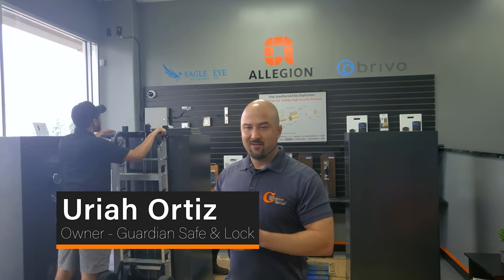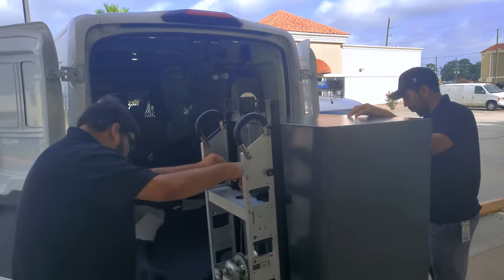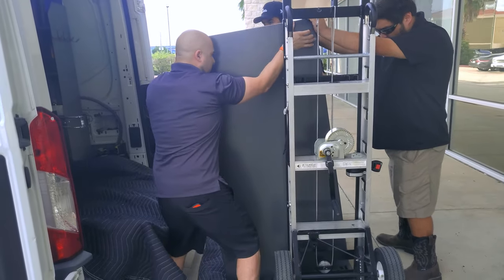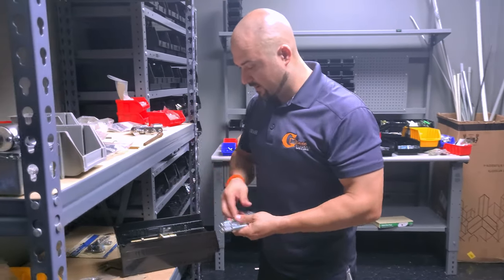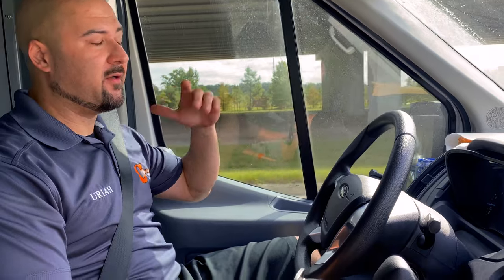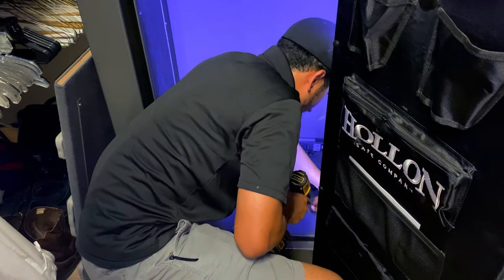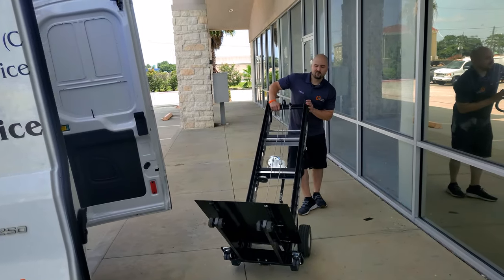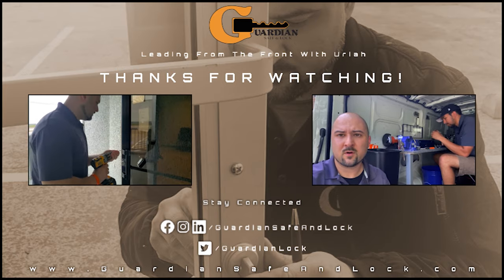Hollon Gun Safe Delivery And Installation | Leading From The Front With Uriah | Episode #5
In this episode of Leading From The Front With Uriah, the guys get to go out for Hollon gun safe delivery and installation.

Uriah, Brandon, and Andrew got on the road to deliver two Hollon gun safes to two seperate locations. The first gun safe delivery and installation was a Hollon Black Hawk BHS-22E unit which was installed with a light kit at the customer's home and bolted down.

The second gun safe delivery was a Hollon Republic series Gun Safe, the RG-22E. This unit was delivered to the customer's storage unit and left on its' legs instead of going through standard installation and getting bolted down as usual.

If you're interested in the gun safe models discussed in this delivery and installation, we've written a detailed review on our blog of the Hollon Black Hawk series on our

Help! I've been locked out of my safe!